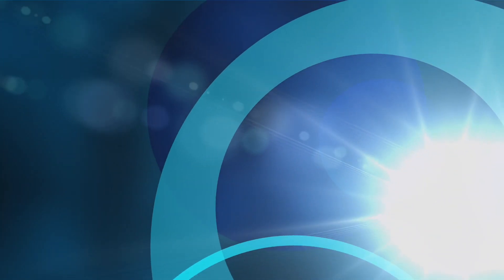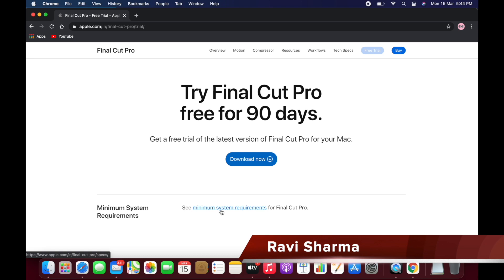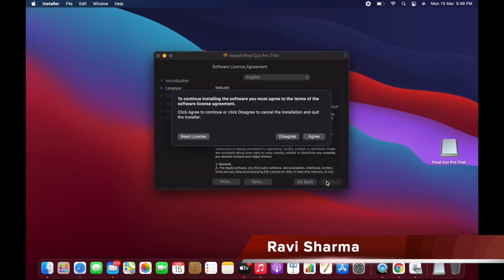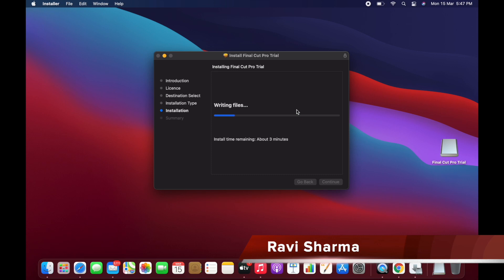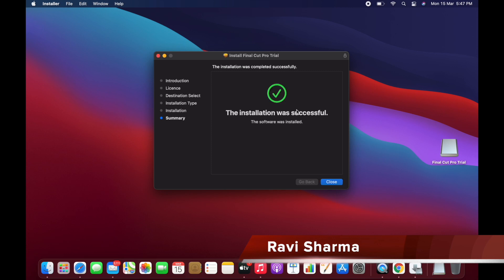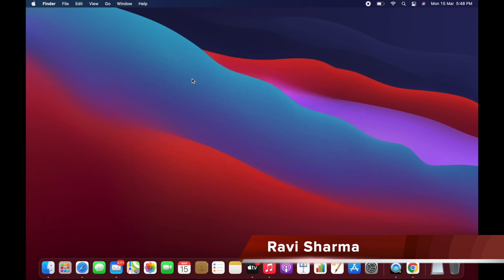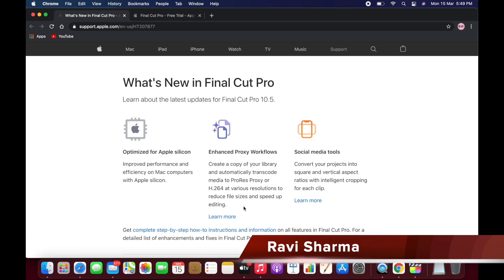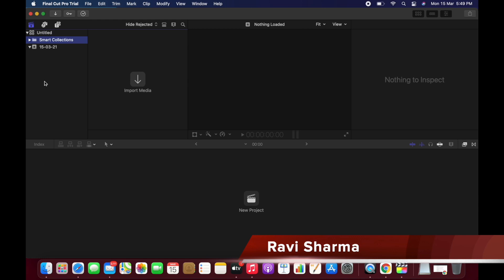How To Download Final Cut Pro For Mac M1 Free 2021 | Get Final Cut Pro X For Free For 90 days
In this video, I have shared how you can get the final cut pro x for mac m1 for free for 90 day's in 2021.

Apple’s Final Cut Pro X can be purchased for a price of $299.99 (Rs. 24,900 in India), while the audio editing tool Logic X is priced at $199.99 (Rs. 15,500 in India). Both the Final Cut Pro X and the Logic Pro X trial versions can be directly downloaded from the company website.

You can use the trial version of the final cut pro for 90 days.

Thanks

Topic Covered in this video:
How To Download Final Cut Pro For Free 2021
Get Final Cut Pro X For Free For 90 days